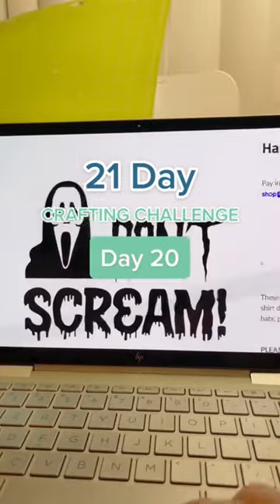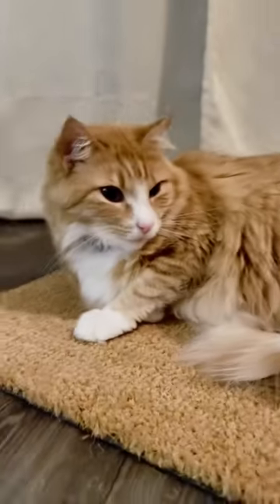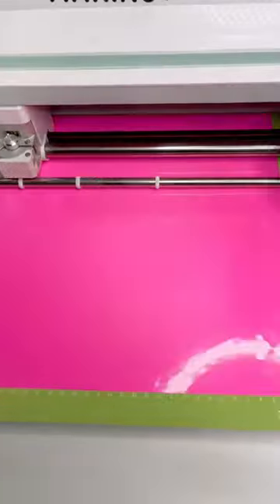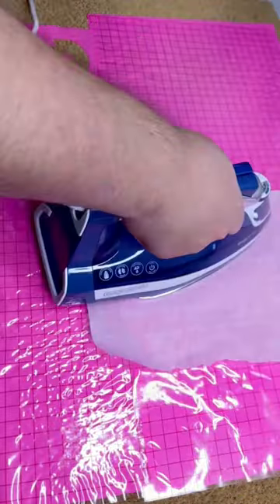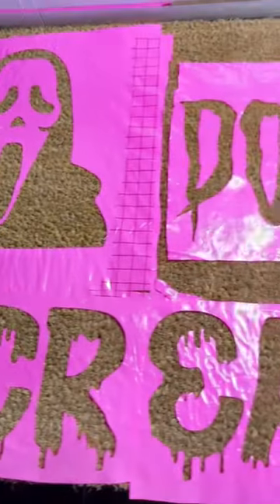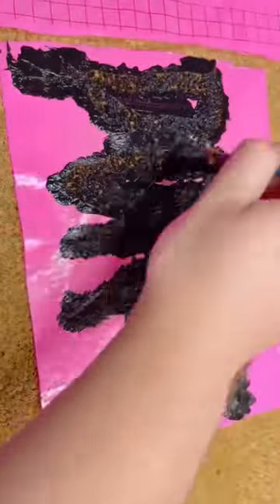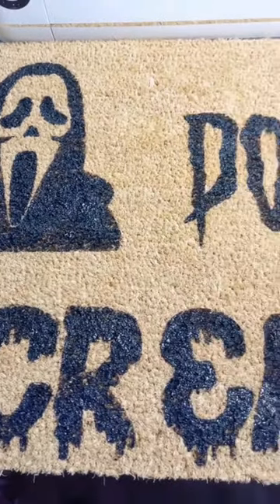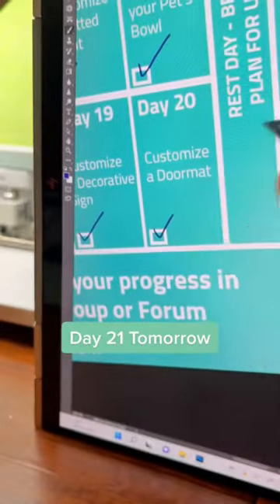First DIY Doormat with Cricut | Makers SVG